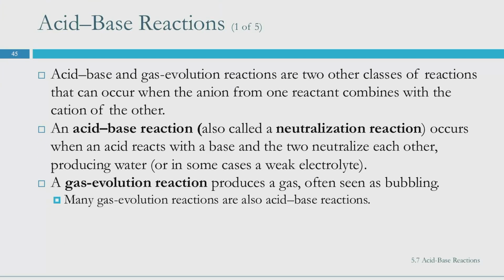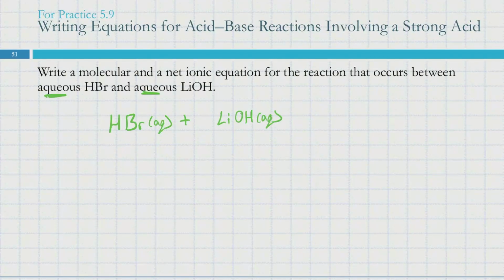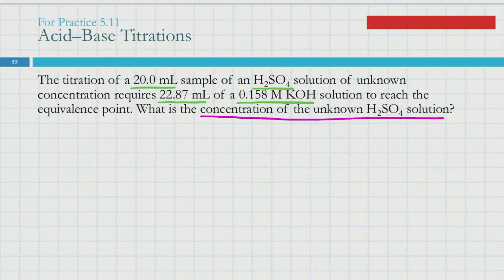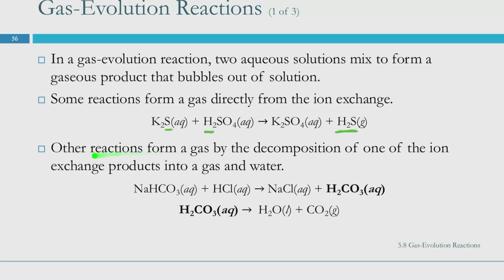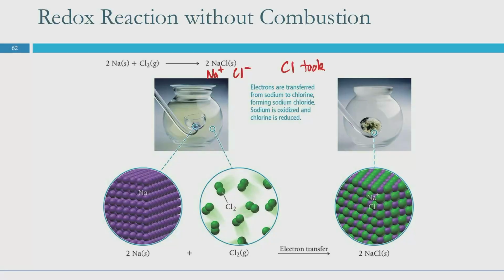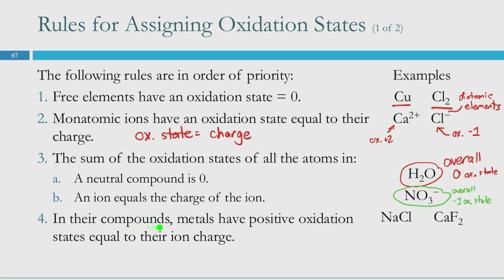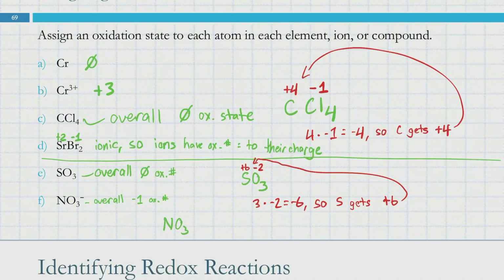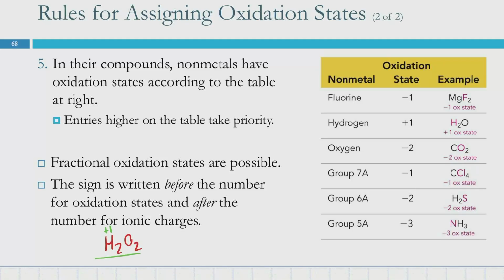Chem 1 - Chapter 5 Part 2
Lecture on aqueous reactions and solutions covering acid-base neutralization reactions, acid-base titrations, gas-evolution reactions, oxidation-reduction reactions, and oxidation numbers/states. Fall 2025